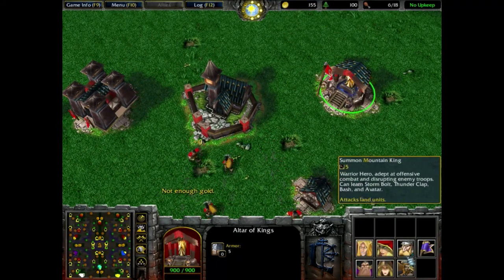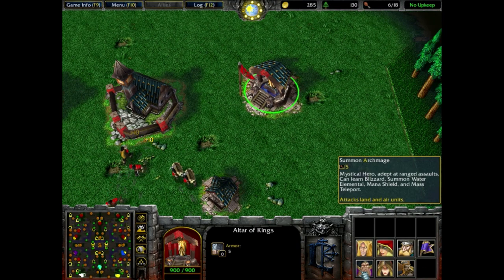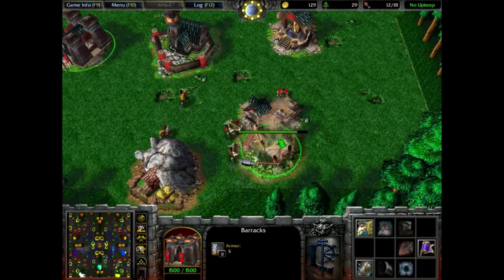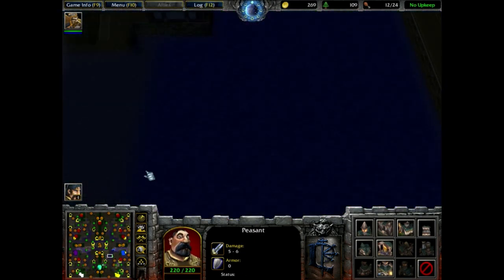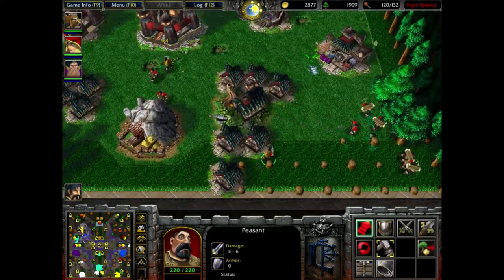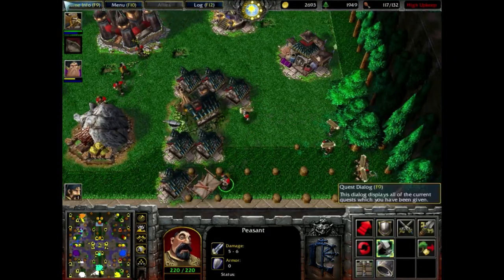WC3 Classic 1.26: Desolation - Grand Crusade in Boralus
Presentation of my Grand Crusade faction in my Desolation Map series in Warcraft 3. Replaces the original Human race. READ MORE BELOW.

If you are a fan of similar modded stuff, join us at HiveWorkshop

Special Thanks to the following:
Blizzard Entertainment for Warcraft 3